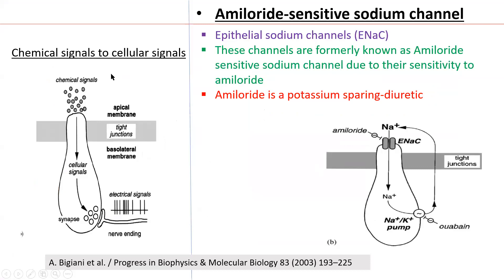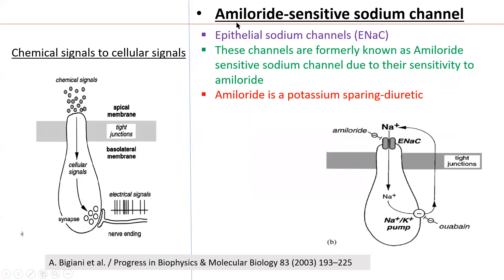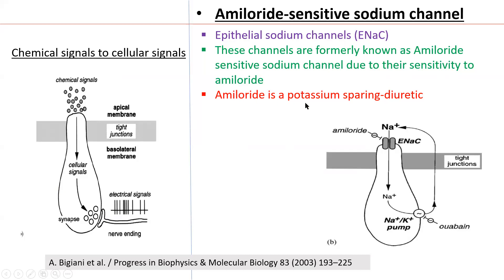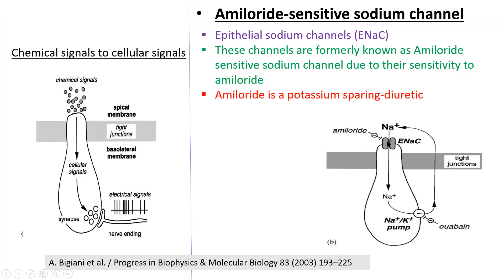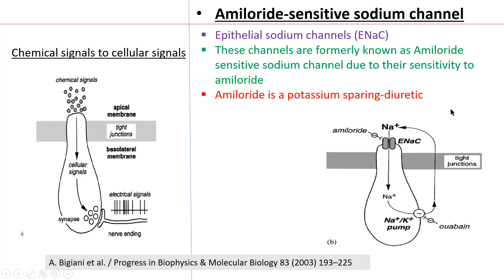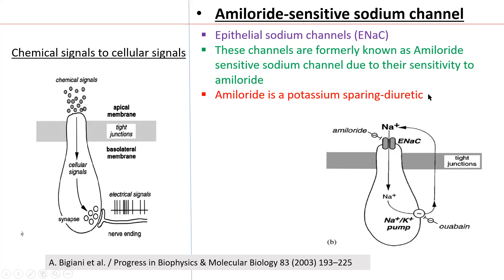Amiloride sensitive sodium channel